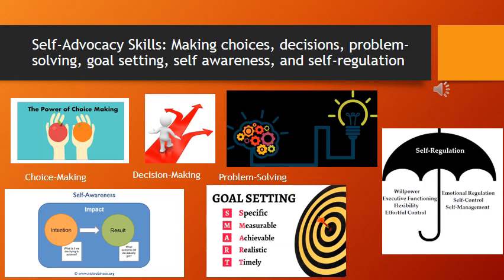Domain 3.2 Making Formal and Informal Referrals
A brief description of case management referrals and the importance of making referrals to client self-advocacy efforts.